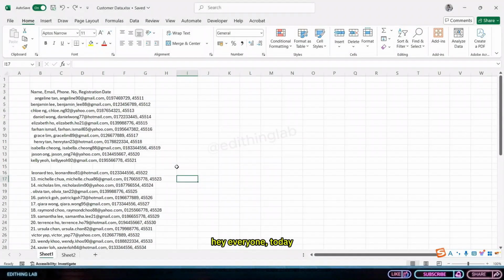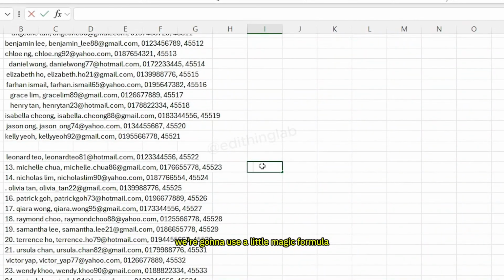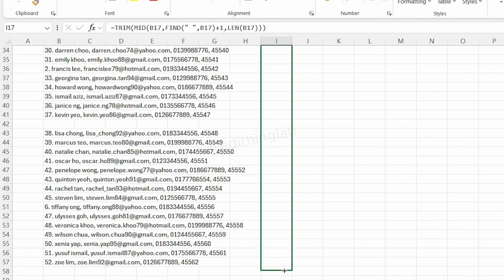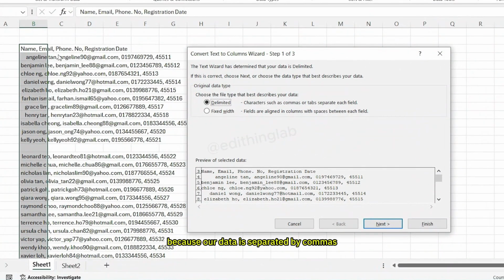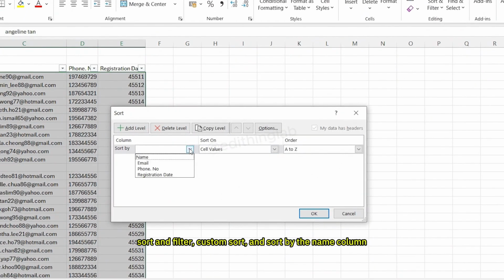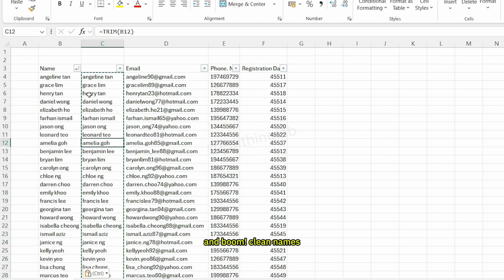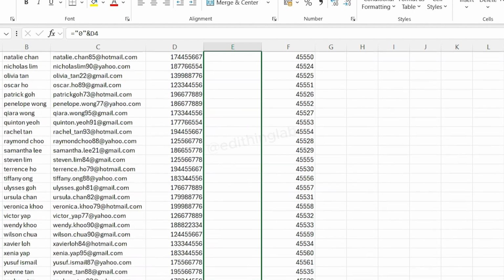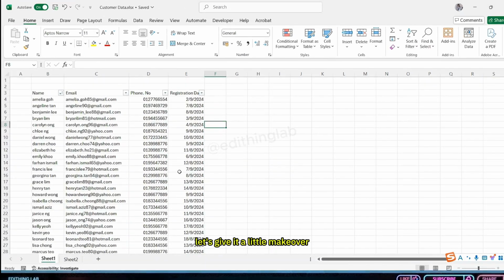Stop Wasting Time — Clean Excel Data Like a Pro FAST! ⏱️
Messy Excel file? 😩 In this quick tutorial, you’ll learn how to clean up your data using powerful Excel tools and formulas — perfect for beginners and pros alike!

✅ Learn how to:
- Remove unwanted data
- Separate data into columns (Clean Data)
- Remove unwanted spaces
- Delete extra or empty rows
- Fix phone number formatting
- Fix date formatting

🧠 Formulas used in this video:

🔹 Delete Unwanted Data:
=TRIM(MID(A1, FIND(" ", A1) + 1, LEN(A1)))

🔹 Remove Unwanted Spaces:
=TRIM(A1)

🔹 Fix Phone Number Format:
="0"&A1